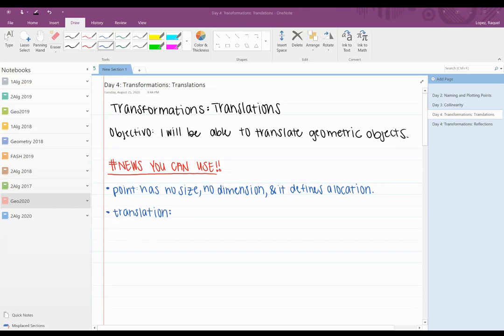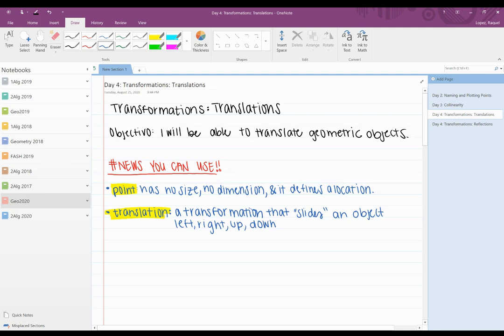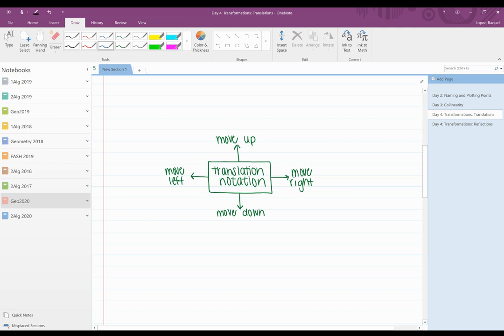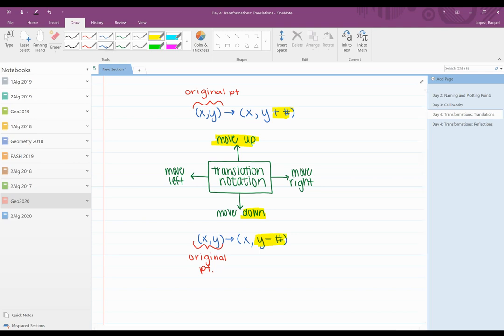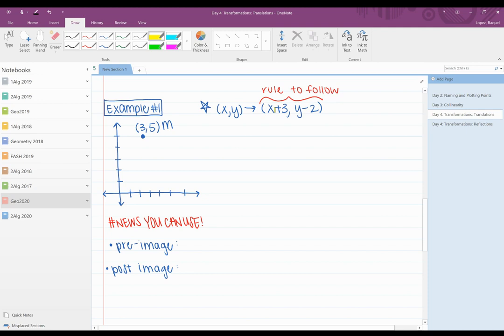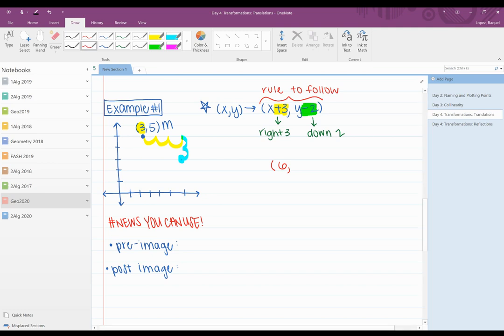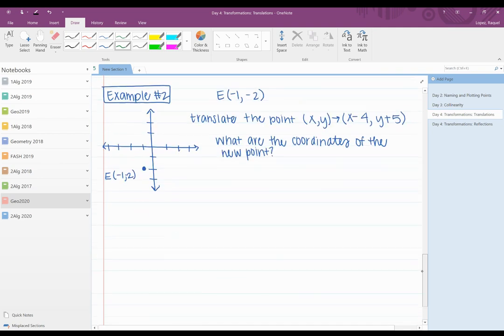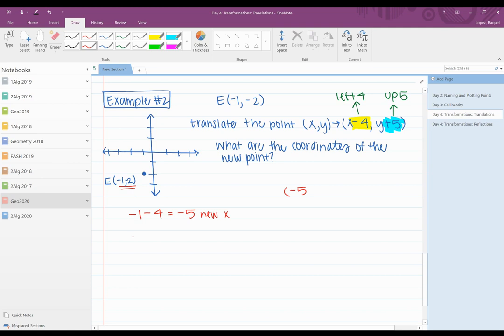Transformations: Translating Points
Translating Points and using translation notation